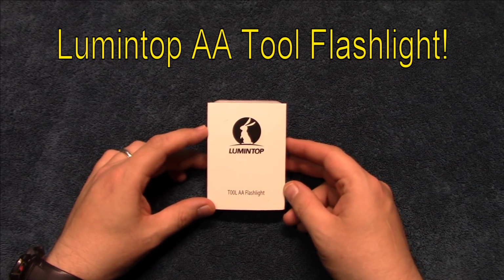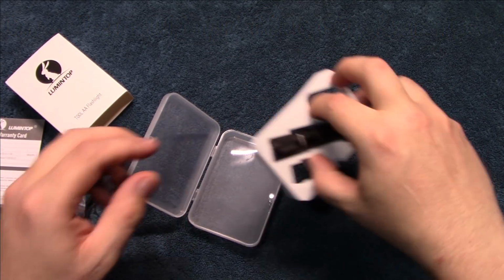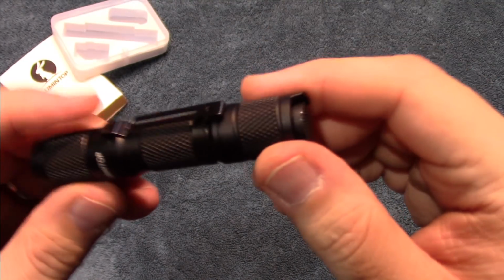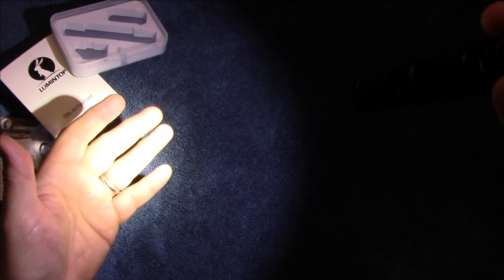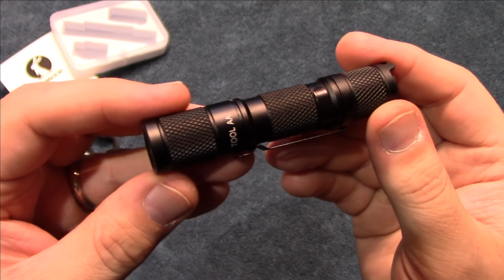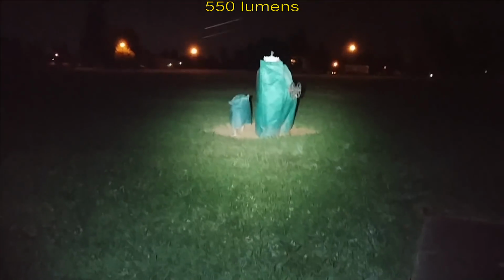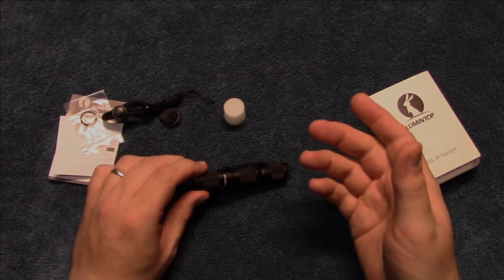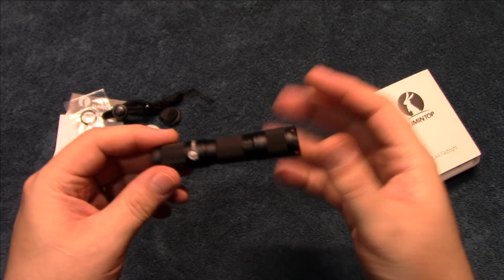Lumintop Tool AA Flashlight Review!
Here is another excellent EDC flashlight from Lumintop with their Tool AA flashlight. This can run both AA or 14500 cells for more versatility. This can small enough even for a keychain too. This can be use as an area light with the included diffuser. You will need to purchase a battery separately.

You can see all my lights before I do my videos by joining my Flashaholics Anonymous group on Facebook, to share, learn and chat with others about flashlights and gear here